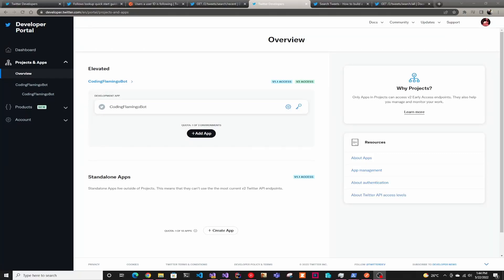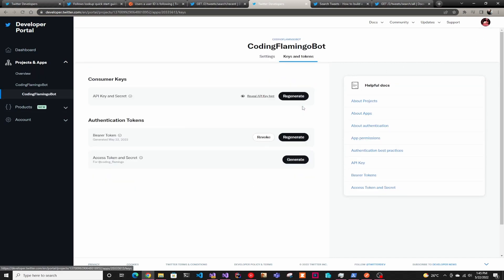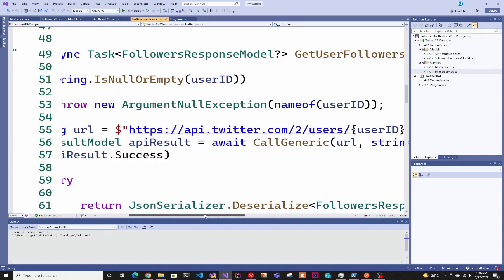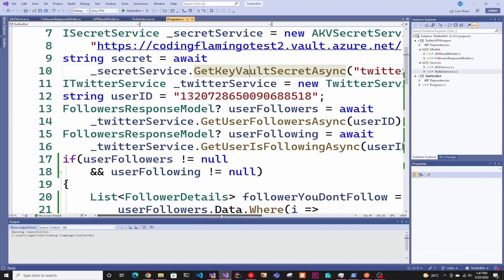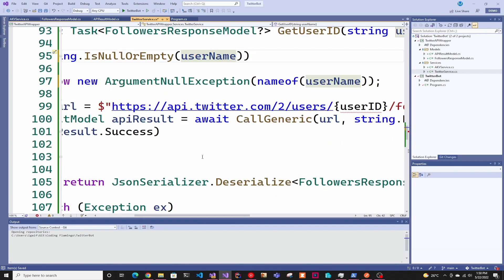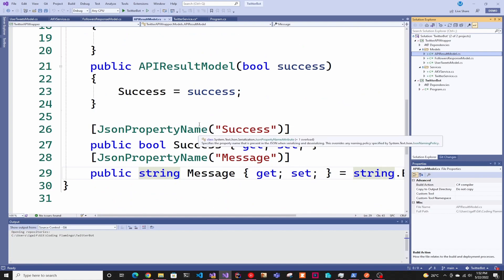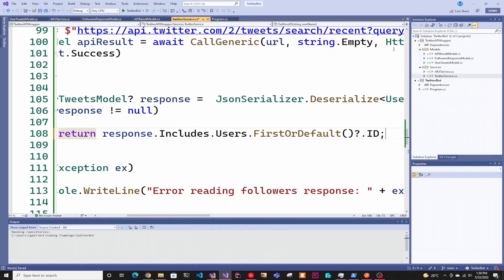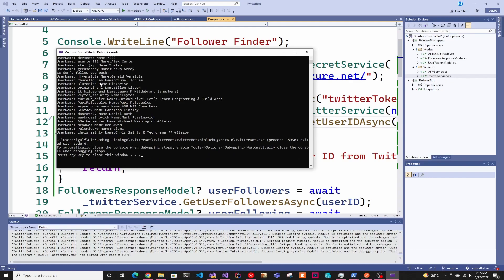How to Create a Twitter Bot in C#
In This Video we lay the foundation to create a twitter bot and create a program that will see all your followers and following and tell you who doesn't follow you back.